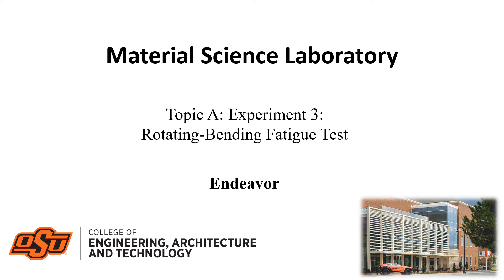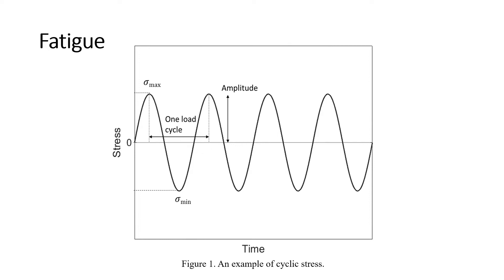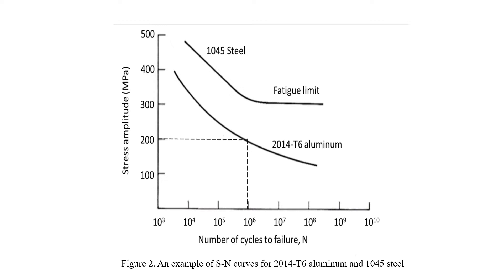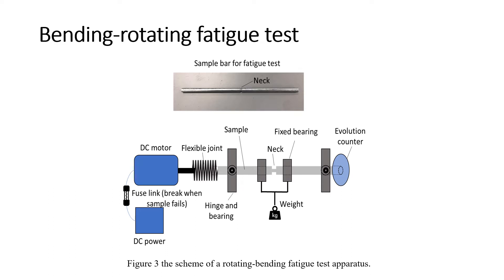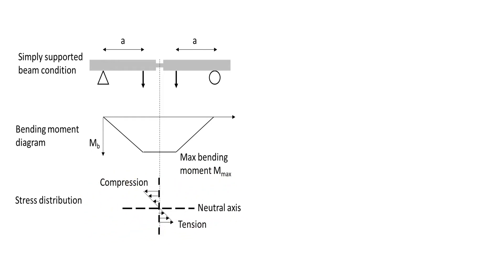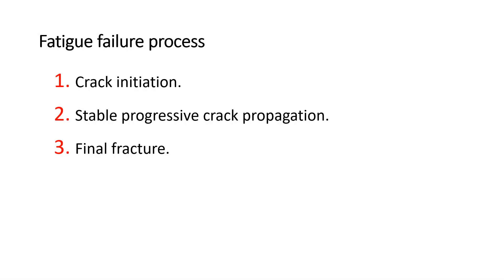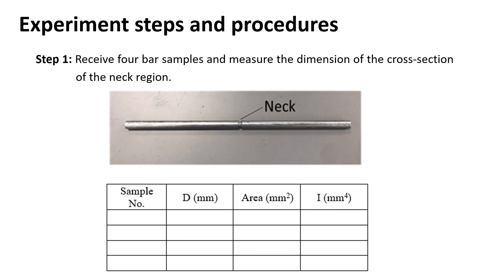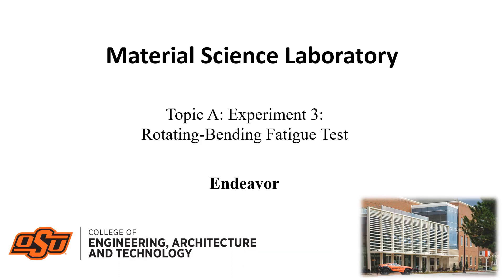Topic A Experiment 3 Rotating Bending Fatigue Test (Mini Lecture)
Fatigue - When a material is subjected cyclic loading, it can fail at stresses well below the material’s ultimate strength. This is known as fatigue failure and accounts for the vast majority of mechanical engineering failure worldwide. Fatigue failure occurs due to the formation and propagation of cracks, which usually occur at free surface and at stress concentration. The number of cycles a material can endure is highly dependently on the amplitude of the stress cycle. An example of the stress cycles in show in Figure 1, where the amplitude of stress is represented as the highest stress value of the sine cycle.